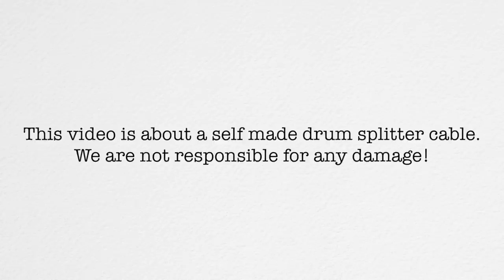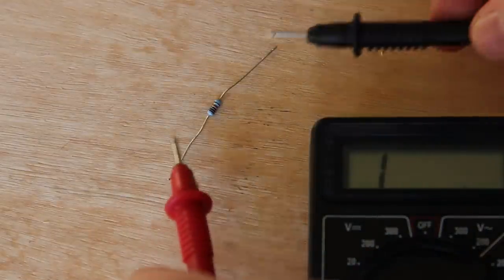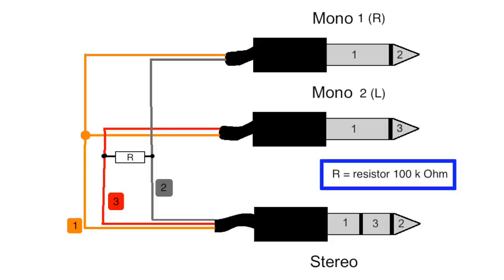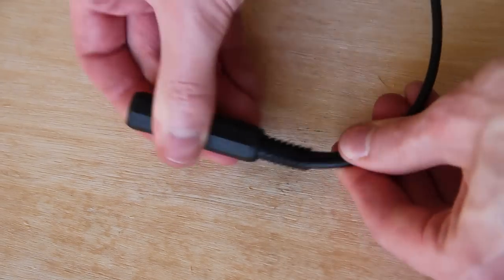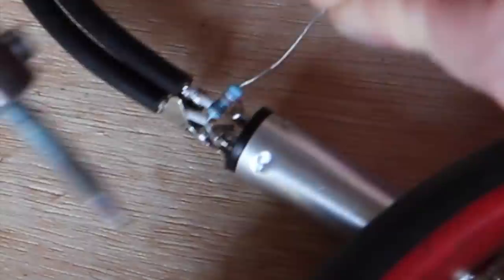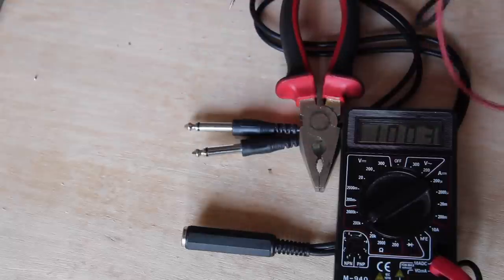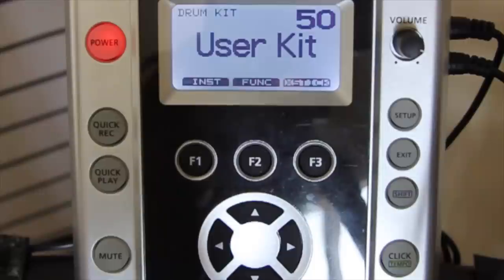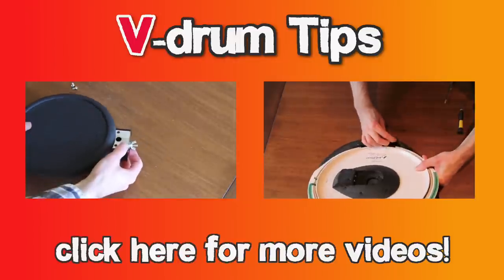Make a Drumsplitter Cable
Connect more pads to your e-drums by using a splitter cable. This video will show you how to make a splitter cable.

This splitter cables are suitable for the following models: TD-9, TD-11, TD-12, TD-15, TD-20, TD-30

Please note that we are not responsible for any damage you cause.

All middle class and advanced V-drum kits have a dual trigger system on each pad. That means you have 2 playable zones on every pad, The head and the rim sound. This could be necessary on a snare drum pad, for rim shots, but not essential on each tom pad.You might want to use an extra pad as cowbell or effect, but every trigger input is already taken. Therefore you can use a Drum splitter cable. And we want to show you how to build such a cable. You need a 6.3mm stereo jack connector (the one with the 3 rings) or depending on your kit a female or male one.

-100 Kohm Resistor,
-Soldering tool, -
Tin solder plus soldering flux,
-Side cutter
-Mono jack cable (the one with the 2 rings) You can use a guitar cable.
You also might need a knife, lighter and forceps.

Use a Multimeter if you have one. The model we use was only 5€. You can check if the resistor is the right one in case you are not familiar with his colour codes. We simply connect 2 mono jacks to one stereo jack or plug. Therefore we have to connect the ground of the stereo jack (marked with number 1) to the ground of each mono jack. The middle part (or right signal, marked with number 2) of the stereo jack has to be connected with one of our mono jack tips. And the tip part of our stereo plug (marked with number 3) has to be connected with the tip of the other mono jack. The ground (or number 1) is the same on every plug. Only number 2 and 3 are the signal cables, which will be split. The most important part of this splitter is the resistor. Connect it between the signal cables 2 and 3. This splitter cable will not work without this. Lets make the cable. Cut the guitar cable in 2 pieces. Skin the cable ends of each piece. The inner cable with an extra isolation is the signal cable; the enveloping cable is the ground (or number 1). Trill the ground cable and remove the isolation of the tip from the signal cable. Do this for both cables. We decided to use a female jack as stereo connector, as the TD-9 tom cables are male jacks. Open the jack. Now take both parts of the guitar cable and twist the ground cables together. Impose the casing of the stereo jack. Also impose a heat shrink tube after. You can use electrical tape if you don't have heat shrink tubes. Braze the cable tips. Now solder the twisted ground cable to the ground connector of the stereo Jack. Solder each signal cable to the 2 signal pins. Close the clamp from the stereo jack to fix the cables. Finally solder the resistor from one signal pin to the other. Make sure that no cable end or resistor part touches the ground. This would cause a short circuit. Impose the heat shrink tube and use a lighter or better a hot air gun to shrink it. Additional wrap some electrical tape around it. Now screw the case and make sure you are not twisting the 2 cables. This can be a bit tricky. We use again the multimeter before testing the cable on the drum kit. The setup is the same, we are measuring the resistor. The cable is working if the resistance of 100 kohm is only showing up by touching the 2 tips. Disconnect the cable from the tom pad, and connect it with the splitter cable. Find out which one of the cable ends is the head- and rim signal, by simply touching the plugs. Connect the head cable to the tom pad and the rim cable to your extra pad. The rim sound is now assigned to an extra pad. Change the pad assignment for this particular pad to another instrument, like a cowbell. There could still be a sensitivity problem by hitting the pad to hard. It triggers the tom sound, which is unwanted. But this is fixable by changing the sensitivity settings in the drum module. Also change the Threshold and curve. In this case we're increased the sensitivity to 12 and the threshold to 3. Play around with these settings until you have a result you like. Another tip: Connect 2 identical pads on one splitter cable, for a better result. Each pad type requires different sensitivity settings and you have only one pad setting for the 2 split pads. Also note that these drum splitters are not made for every Roland module, check out the description for that.